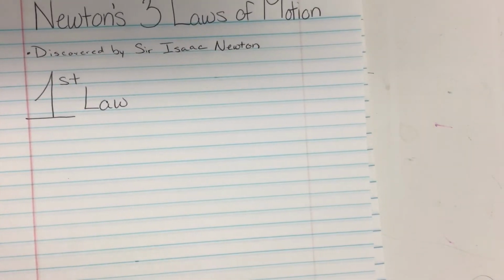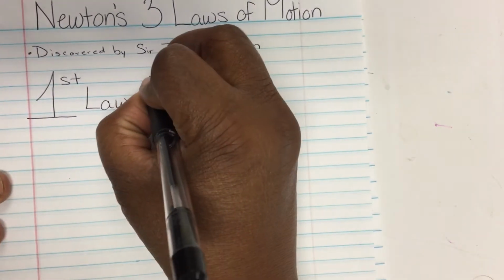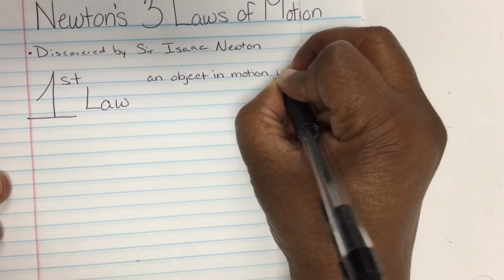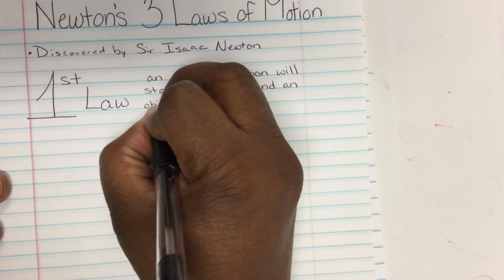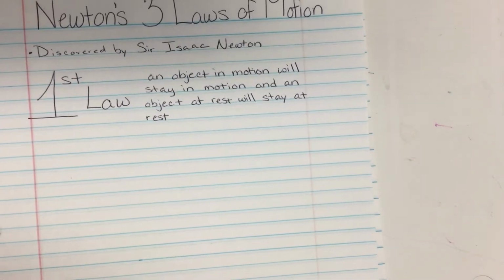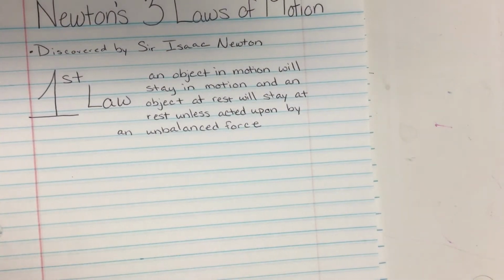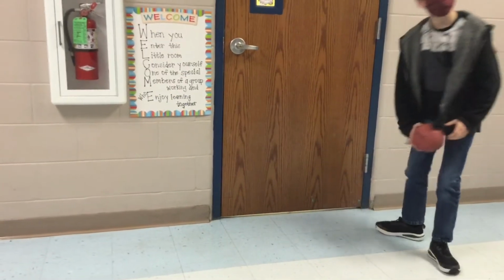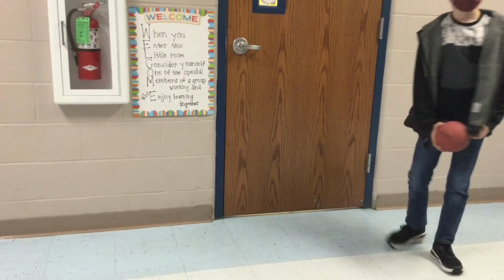Newton’s 3 Laws of Motion